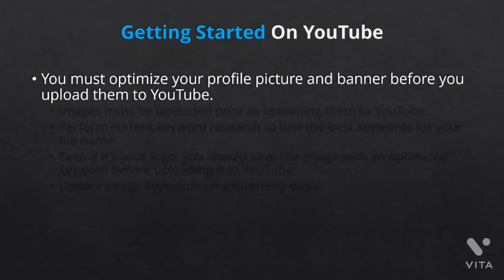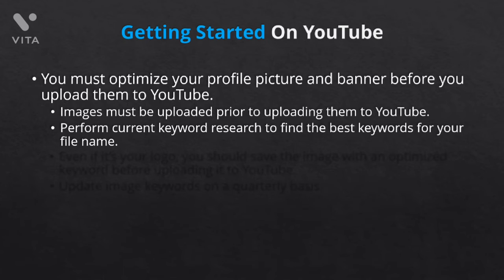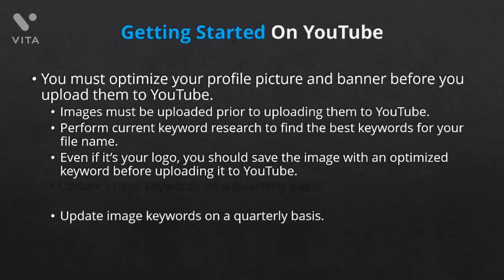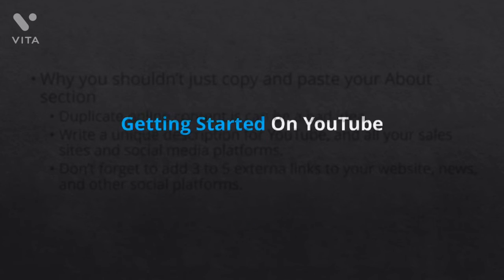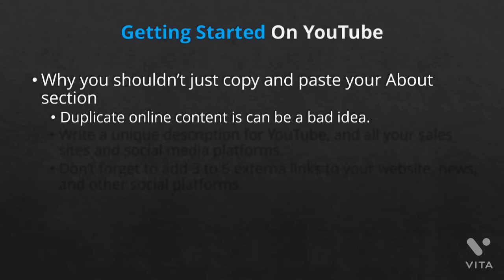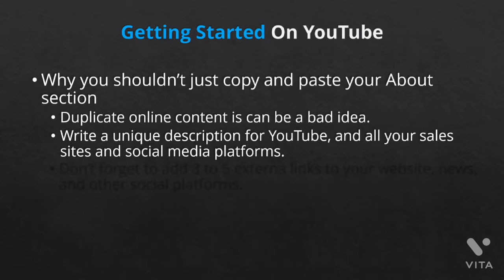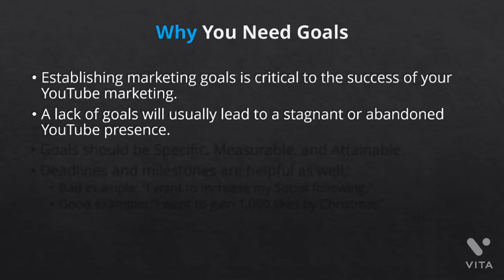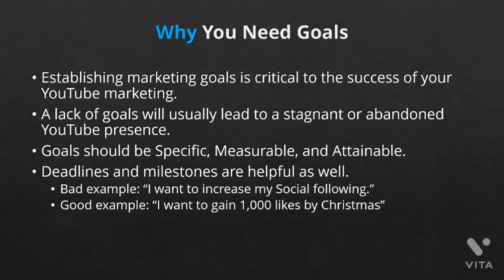satrat earing video free of cost 100%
best video s for  lararning cors video free of100% Technical video

Eml :ranjitpawara9088@himal. com